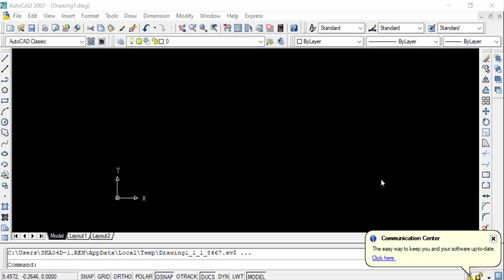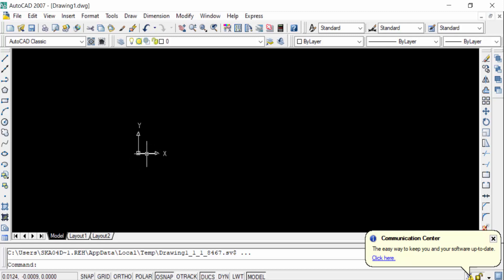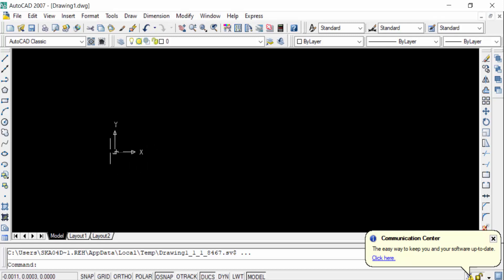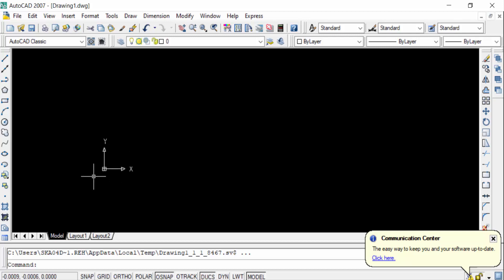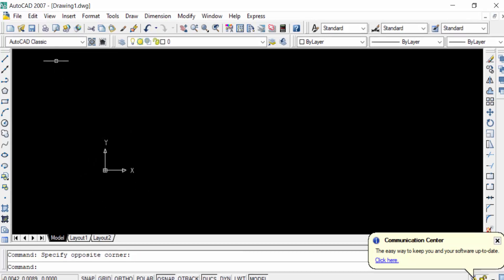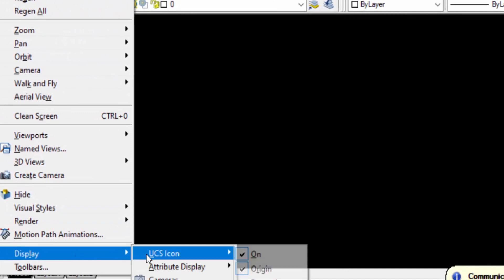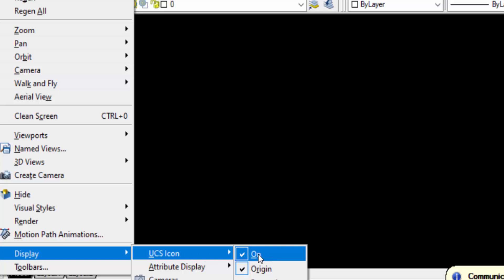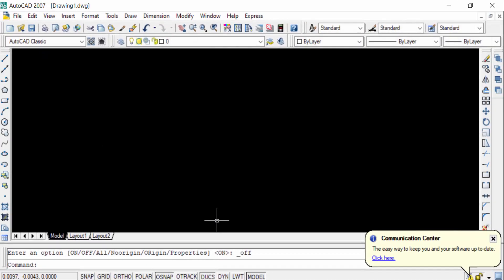How to turn off UCS icon in AutoCAD DWG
Hello everyone, Today I will show you, How to turn off UCS icon in AutoCAD DWG.